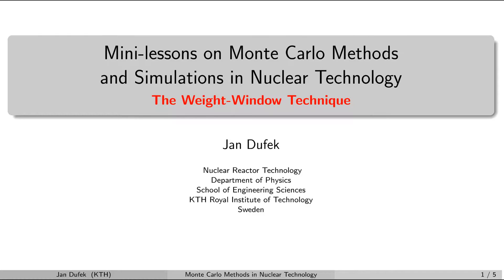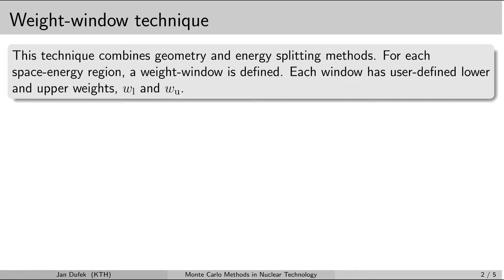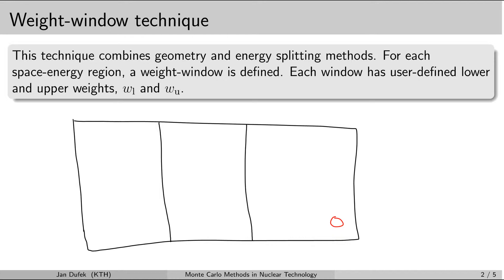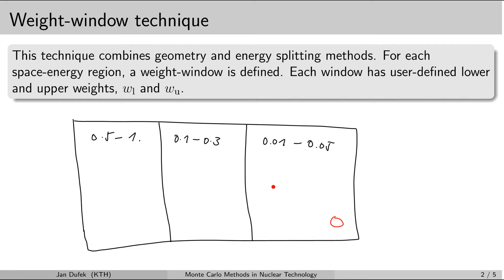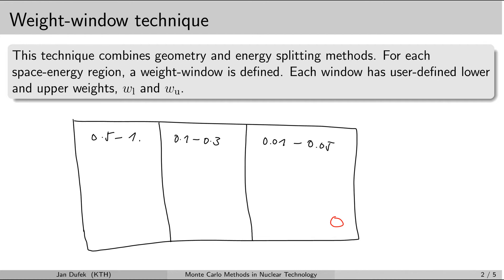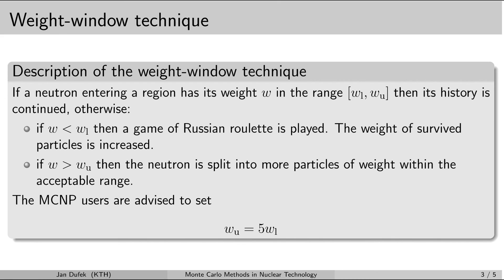MC simulations: X.3 Weight window technigue